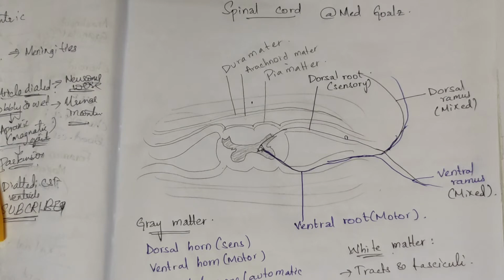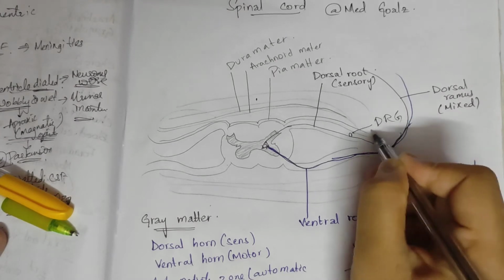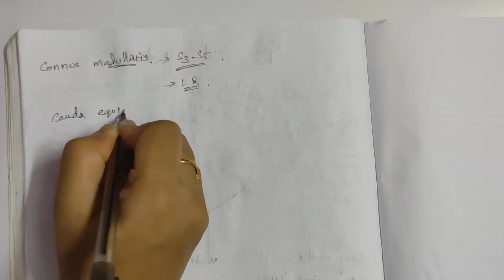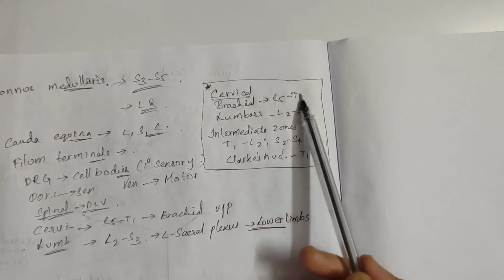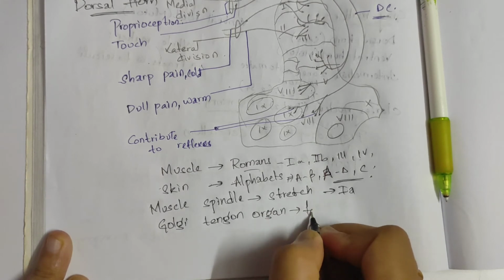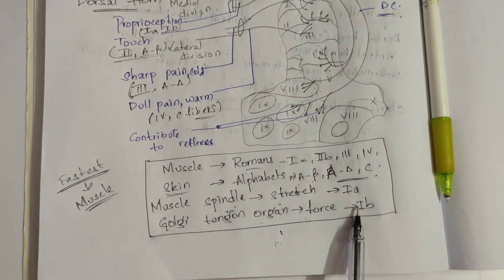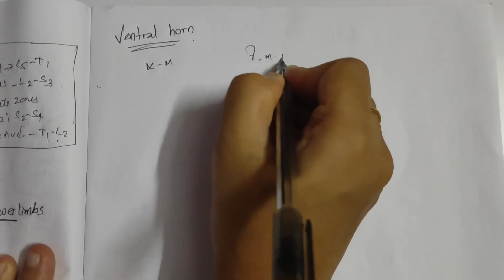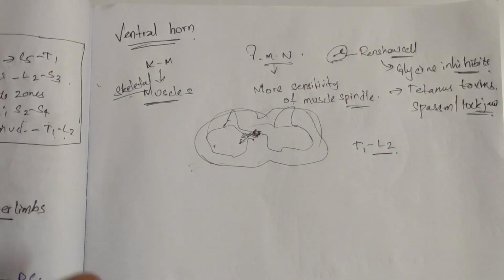Spinalcord|Dorsal horn|Ventral horn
In this video..am going to discuss about Spinalcord|Dorsal horn|Ventral horn